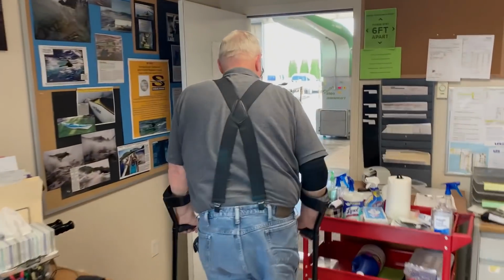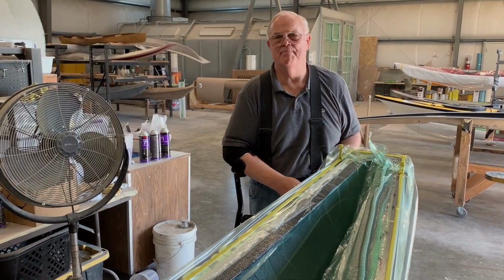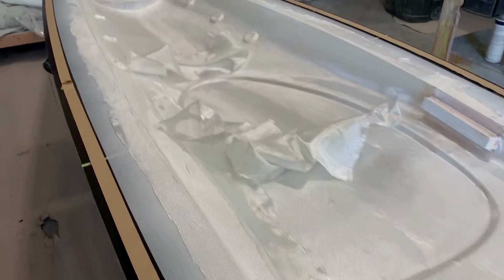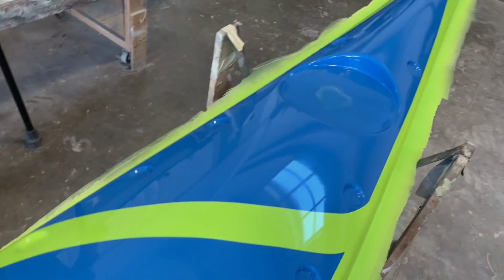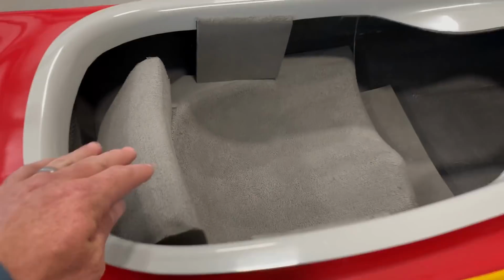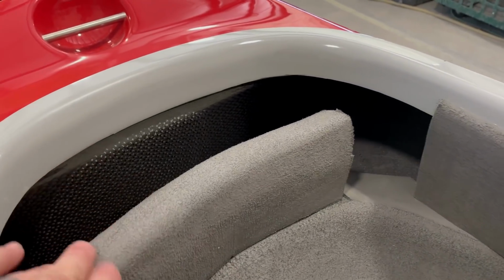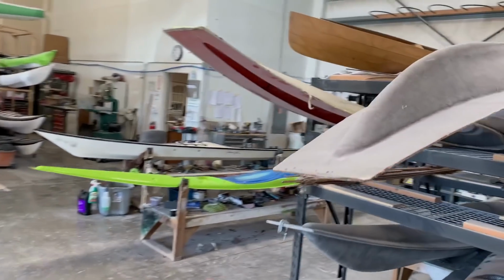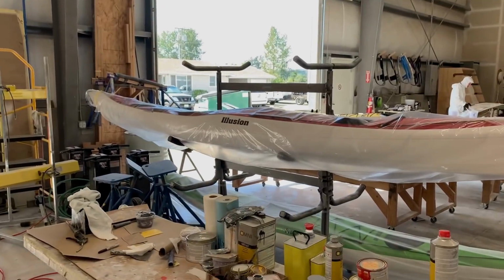How It's Made: Sterlings Sea Kayaks Factory Tour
Not all kayaks are created equal, and this week we find out what it takes to make some of the highest performance kayaks in the world! Sterlings Kayaks are designed and built in Bellingham WA, with Sterlings and his team of incredible craftsmen. The attention to detail and uncompromising attitude when it comes to materials and construction makes these some of the most sought after kayaks in the world. We were honored to get a tour behind the scenes to see the process and learn a little more about the man behind the brand.

If you'd like to learn more about Sterlings Kayaks please visit his

If you're in the Portland Area you can also demo one of his kayaks at Alder Creek Kayak and Canoe.